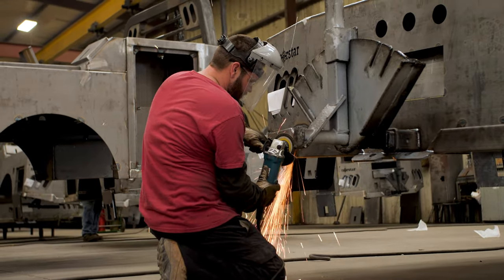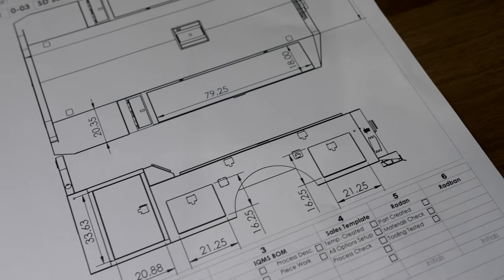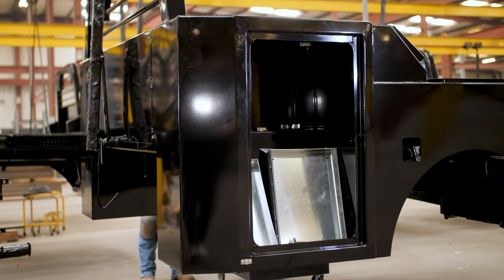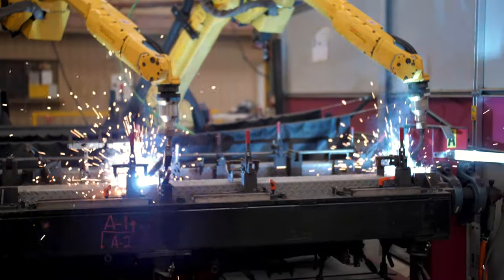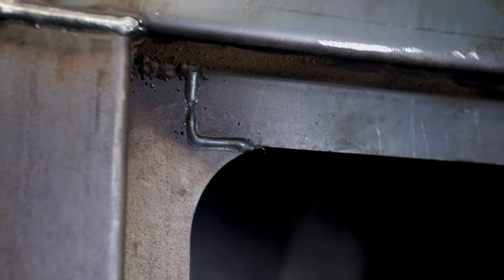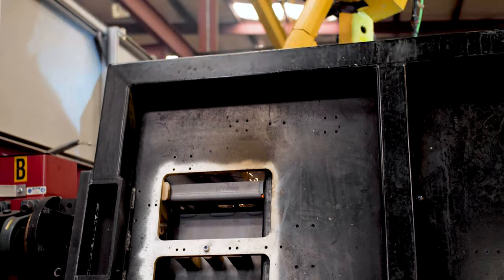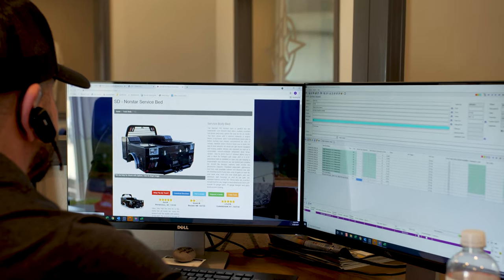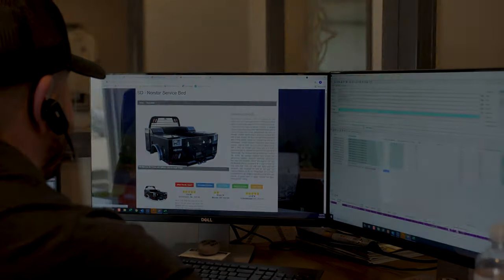Big UPGRADE for all SD Beds | Norstar Company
Keeping up with our tradition of employing state of the art manufacturing processes, moving forward all SD front toolboxes will come robot welded.

This means cleaner welds, no more grinding which leads to a pristine product.

This is a huge leap in our manufacturing process and furthers our commitment to providing quality products to our customers.